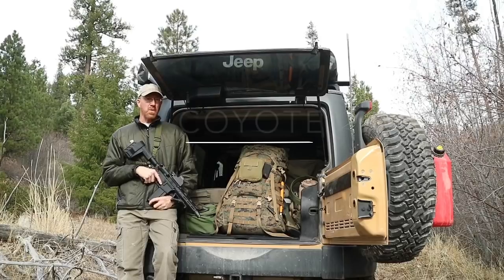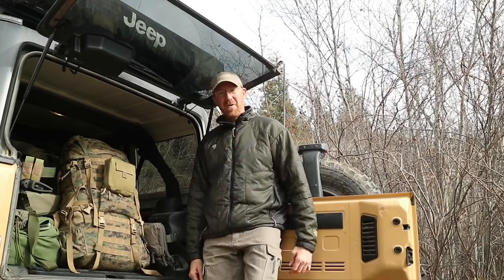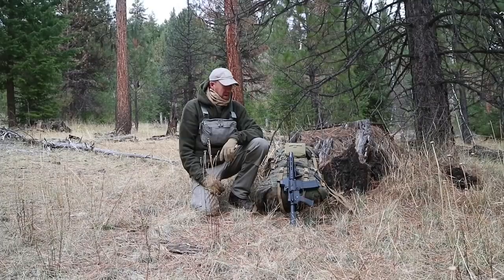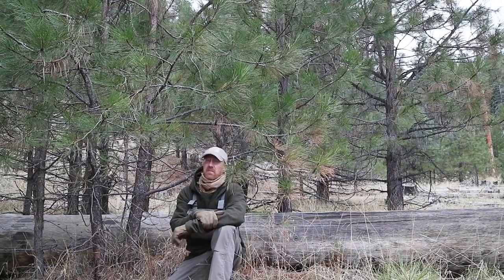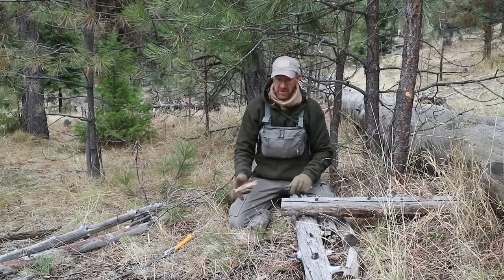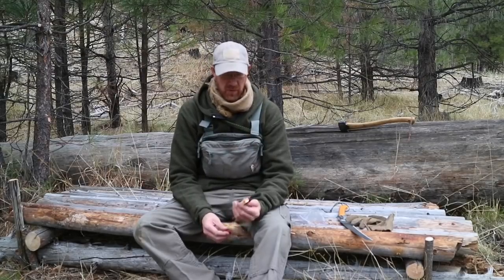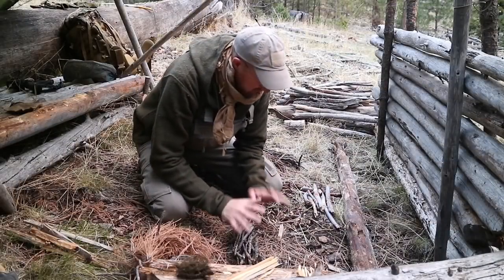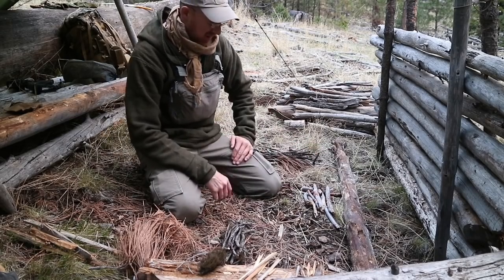Winter Bushcraft Camping - Overnight with the INCH Pack Bug Out Bag SHTF Gear - Pt 1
Getting out and doing trips with my INCH pack or Bug Out Bag is critical to me for making sure I have the right gear in my packs, and being comfortable surviving with it.

In this trip I grab my INCH pack / Bugout bag , hike back into the mountains, build a shelter and enjoy the challenge of camping overnight with my bug out SHTF gear.